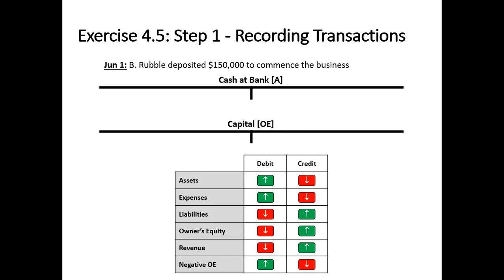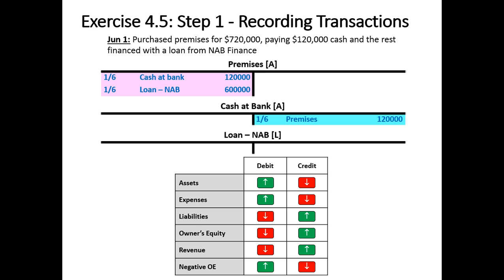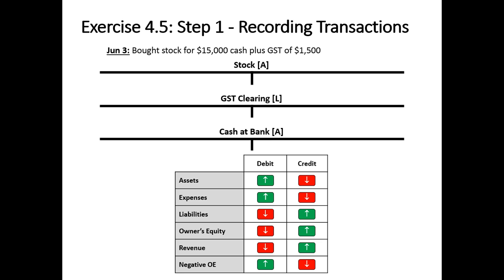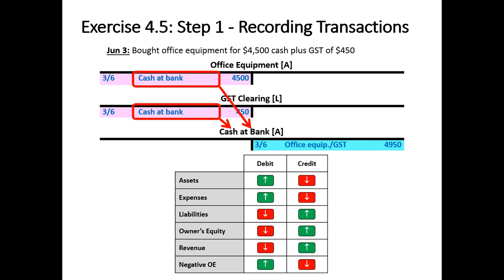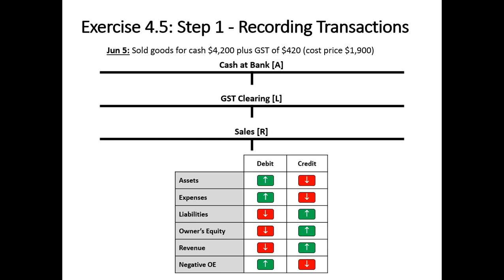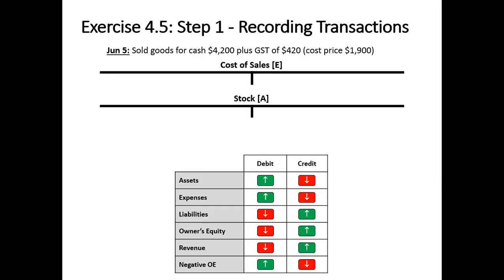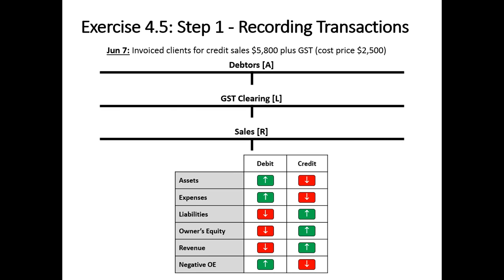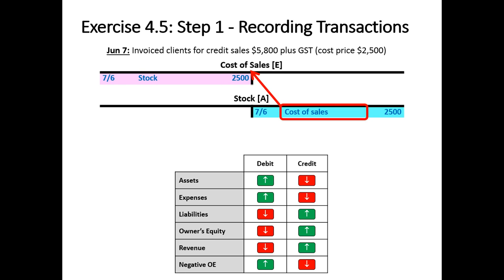Exercise 4.5 Solution - Step 1 Ledgers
VCE Accounting Unit 3